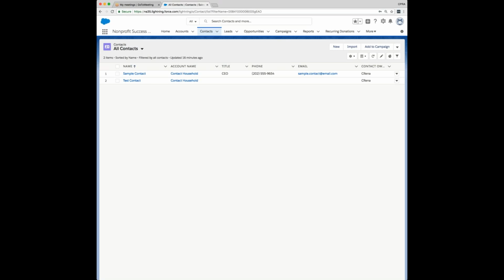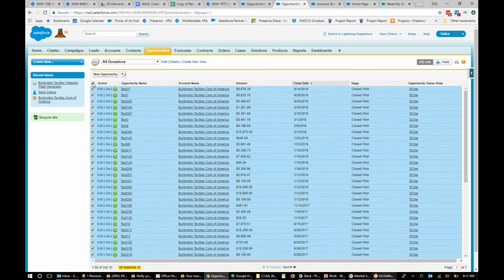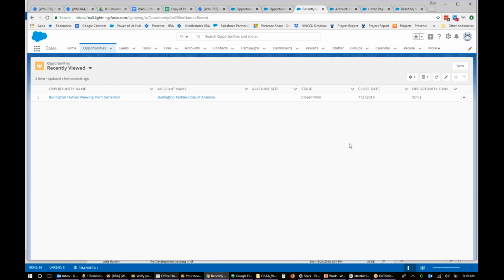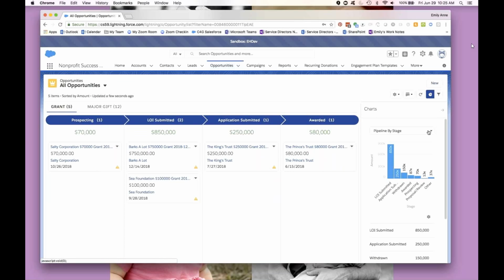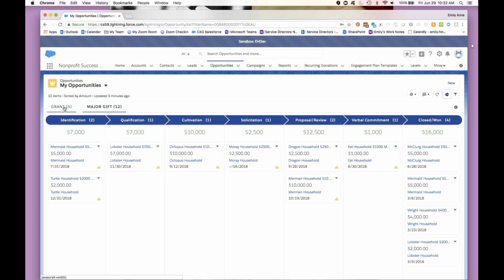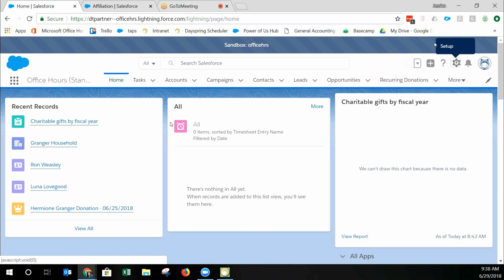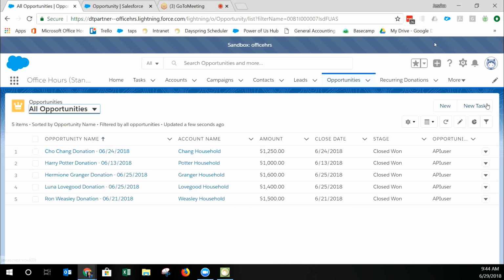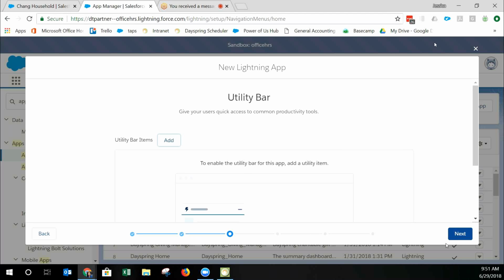HUB Office Hours 6-29-18 List Views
Hub Office Hours session on Making the Most of List Views, with Sara Chieco, Emily Hinck and Jessica Kwok.  Includes demo of inline editing, using charts and Kanban, Quick Actions and split List Views for tasks.  Moderated by Caroline Renard.